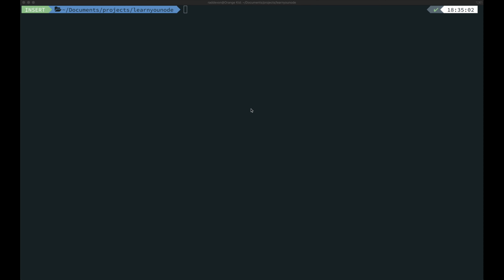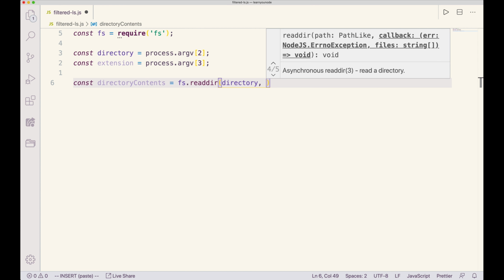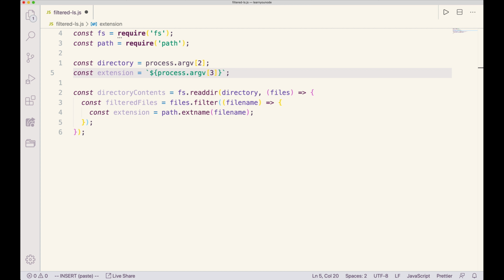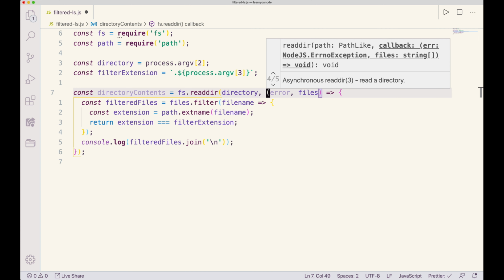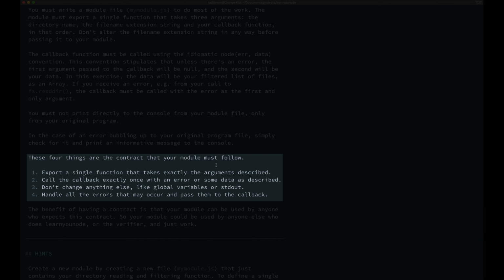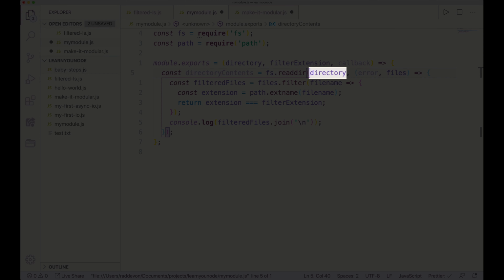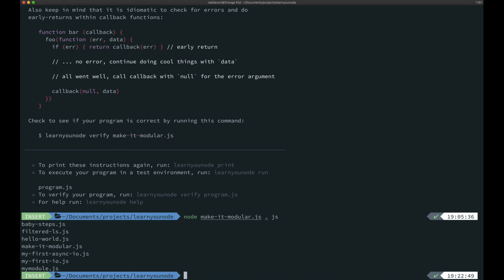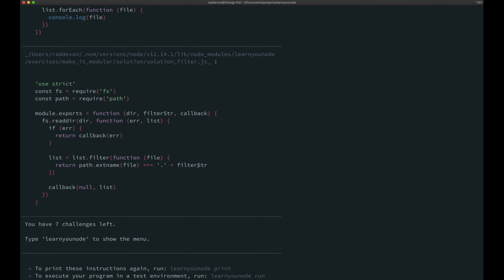First Steps 👶 with Node.js Part 2 – Template Strings, Array Filter, and Modules 🤘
Node.js allows you to run Javascript code outside your web browser. That makes it possible for you to take what you already know about Javascript and apply it to backend development as well as frontend.

❗️ If you missed the first video, go back and watch that one before you try your hand at these exercises. It will help you get the workshop package installed.

📚 As you work through the exercises, you'll want to reference the Node.js documentation

Look out for upcoming videos in which we'll work through the remaining exercises together.